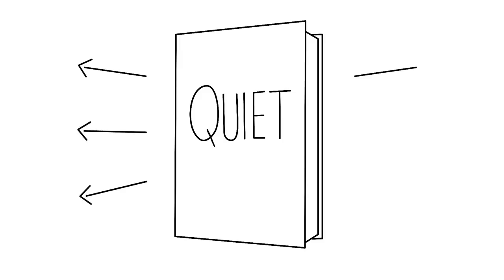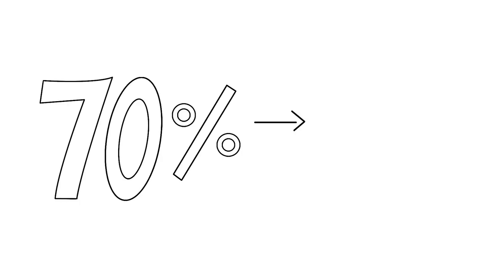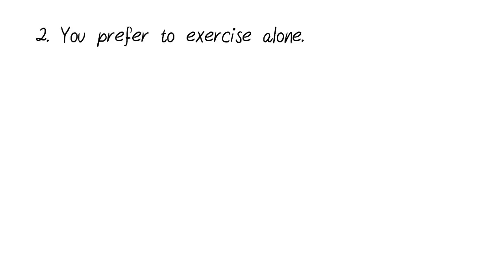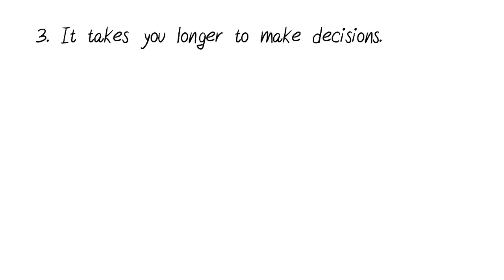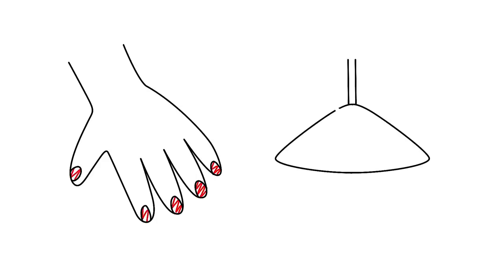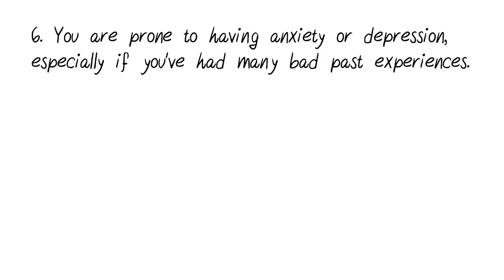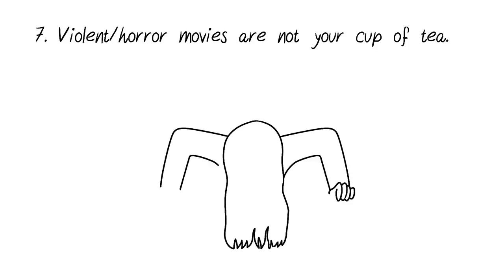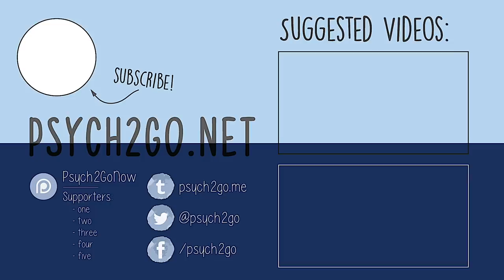8 Signs You’re a Highly Sensitive Person (HSP)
A highly sensitive person or HSP is someone who feels more deeply about things. They may cry more easily, prefer alone time to recharge, and display higher empathy. In fact, the personality trait was first researched by Dr. Elaine N. Aron in 1991. All of her important findings have been published in various articles and in her book The Highly Sensitive Person.

The proceeds go back towards funding more content like this.

Script: Lily H
Voice Over: Lily H
Animation: Grace Cárdenas Cano
Feedback Editor: Risha Maes
Project Manager: Erin Bogo
Producer: Psych2Go